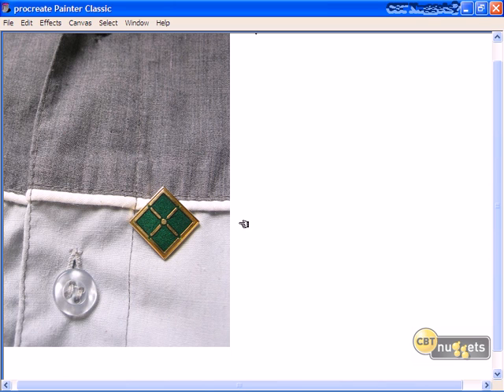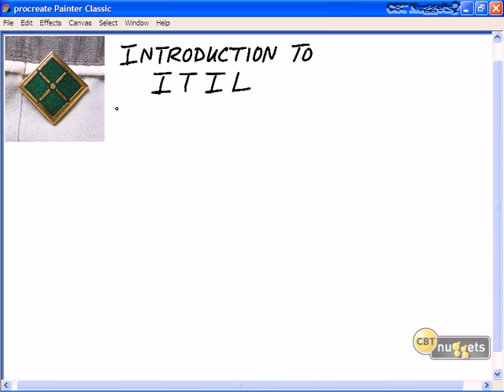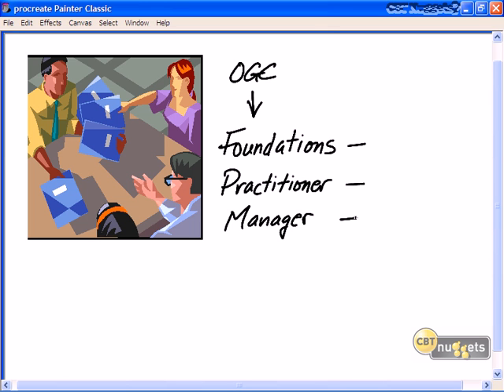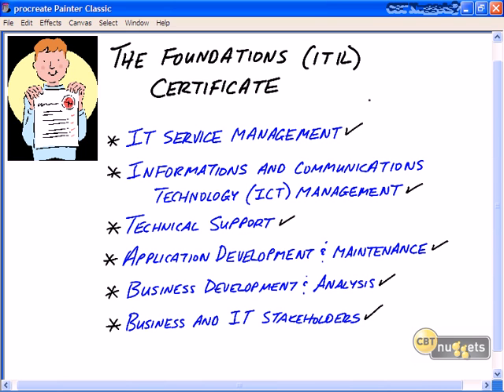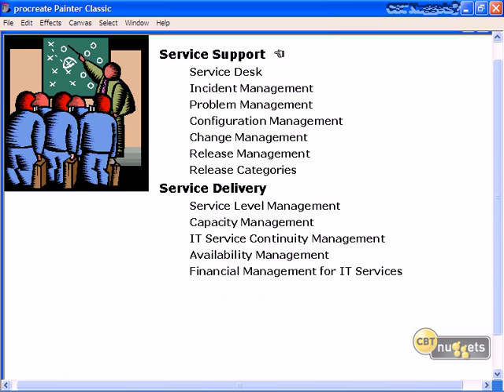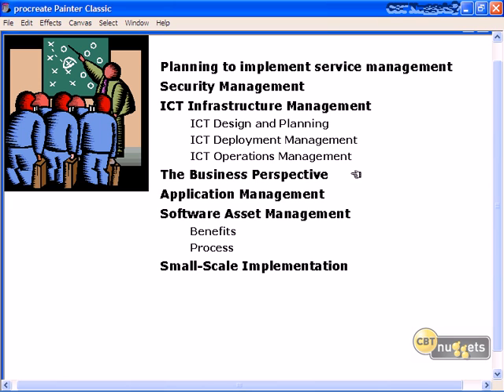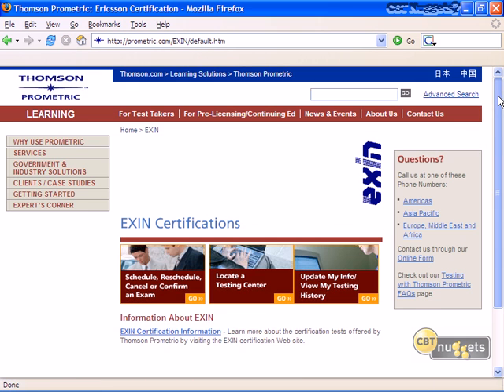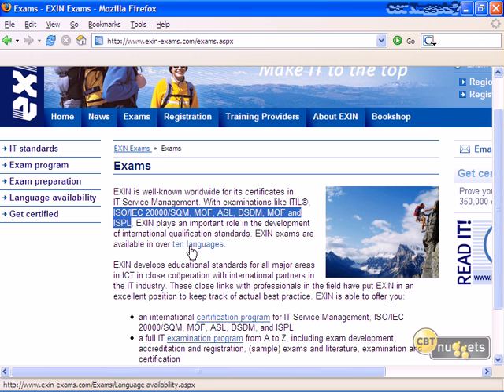01 Introduction to ITIL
An Introduction to ITIL